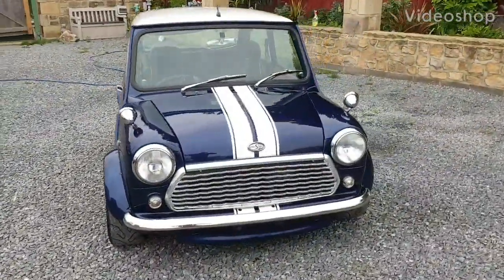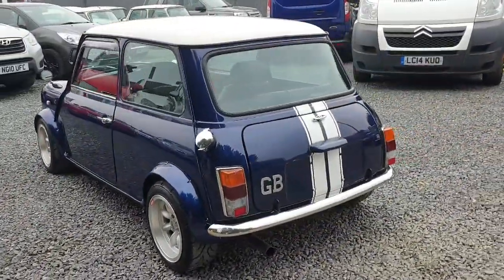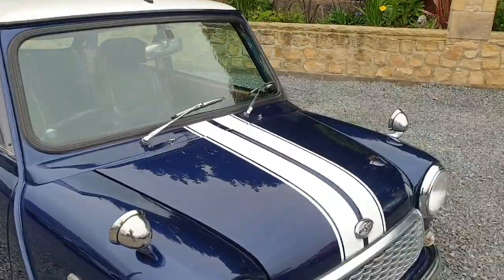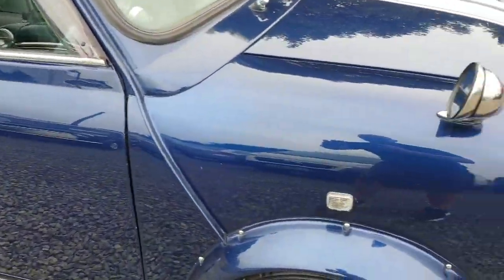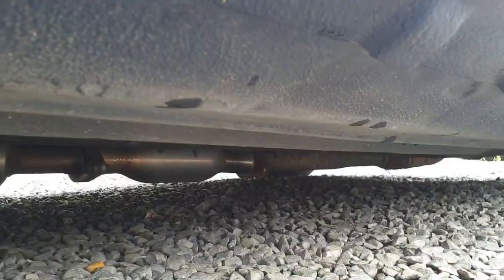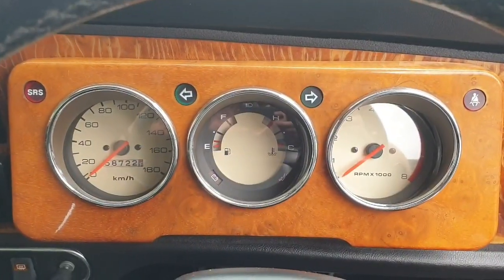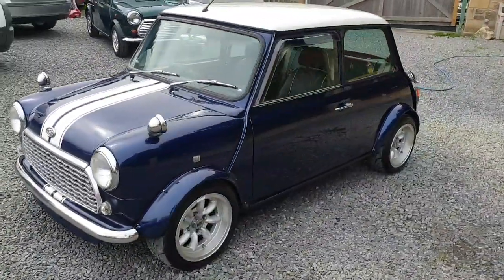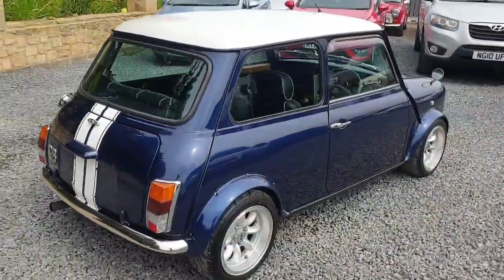31 July 2019